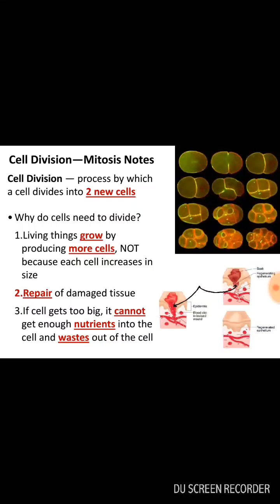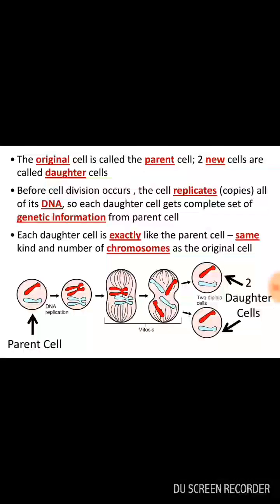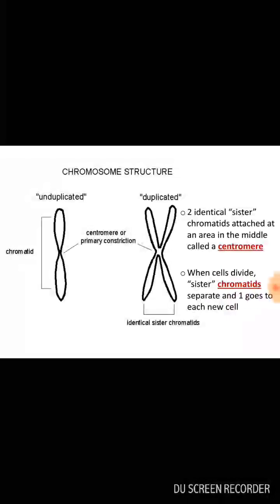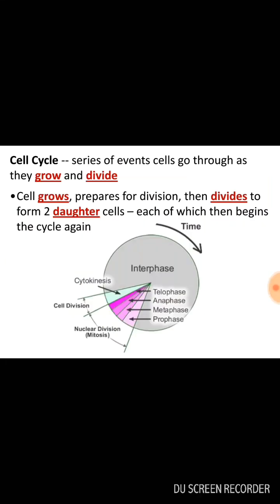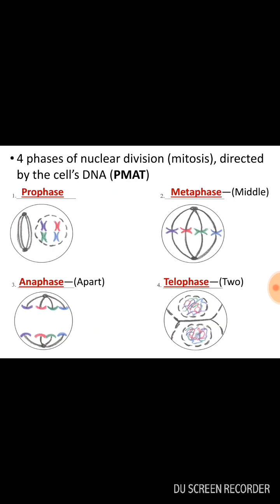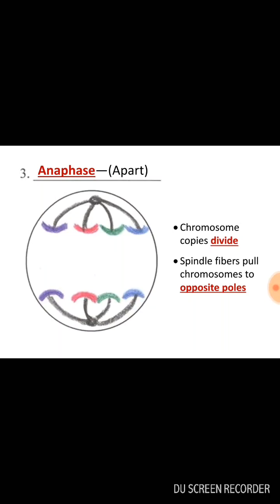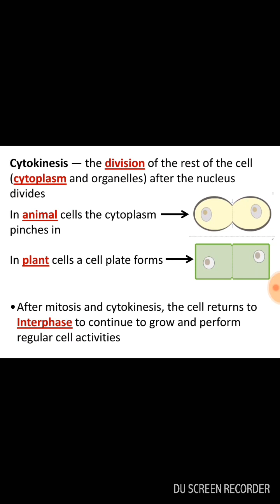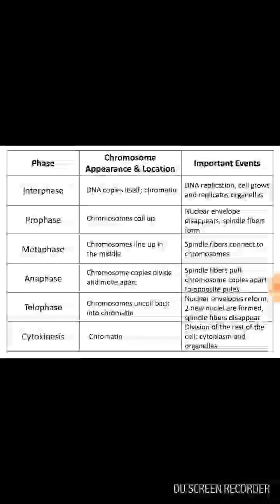Mitosis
This video will help you to revise the concept of Mitosis.